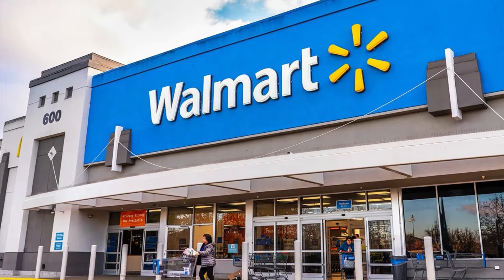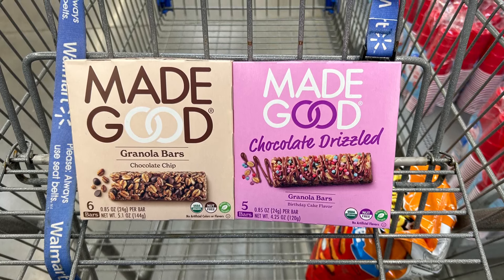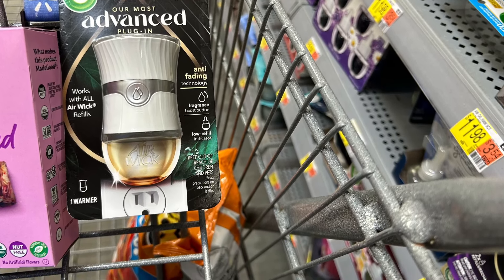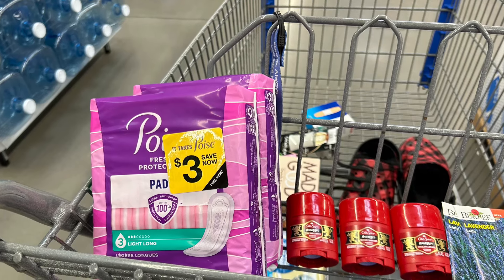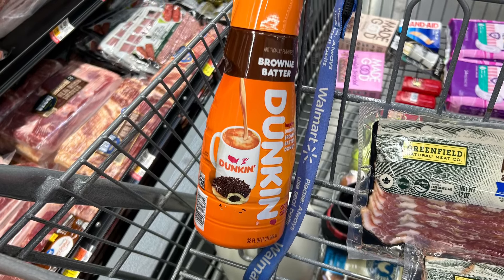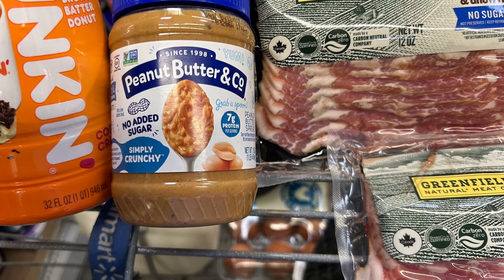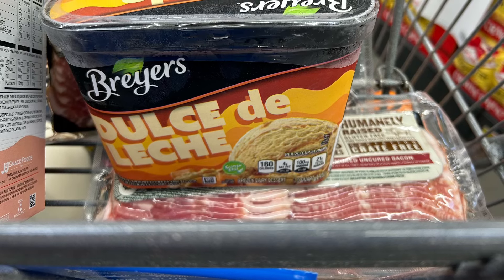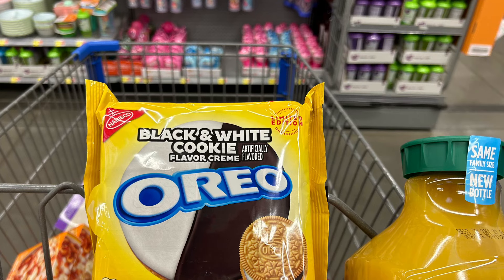WALMART DEALS MONEY MAKERS🔥🔥🔥🔥🔥🔥🔥🔥🔥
l
IBOTTA REBATE
CODE fav69961
REBATE AISLE
CHECK OUT THIS SWEET DEAL FROM FETCH RIGHT NOW YOU CAN RECEIVE 4,000 POINTS IF YOU USE MY CODE 44RG9
ETSY SHOP
CRAFTYDESIGNBYJOHNNA
⭐CODE FOR HP INSTA PRINT
Try.hpinstantink.com/cwcrmh
 you will get one free month of ink and I will also